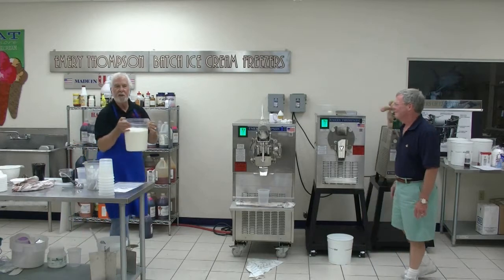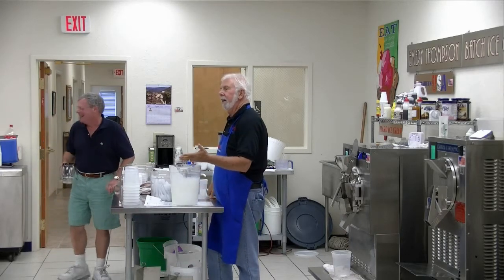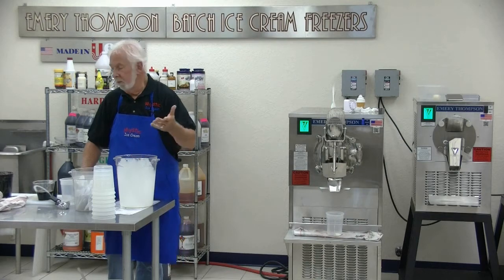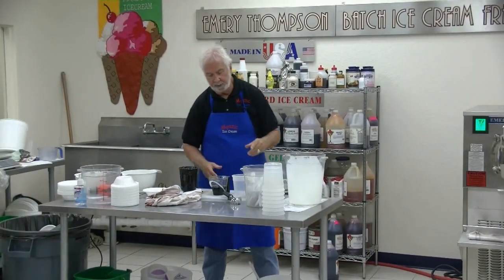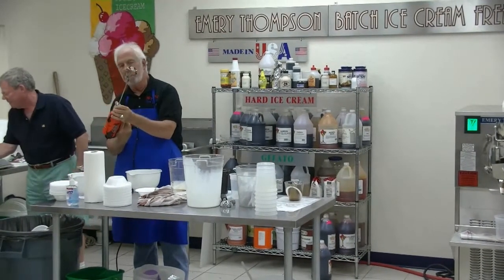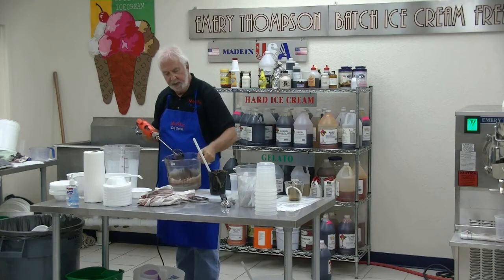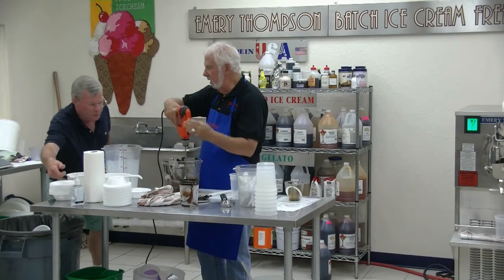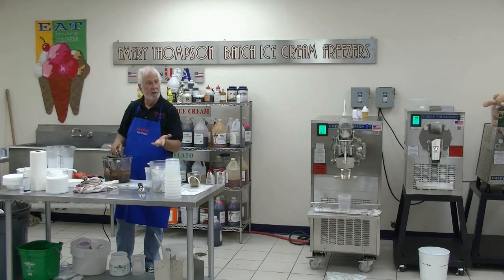How to Make Classic Vanilla Fudge Ice Cream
From August 5, 2015
Jeff Markow
Emery Thompson 12 Quart Batch Freezer